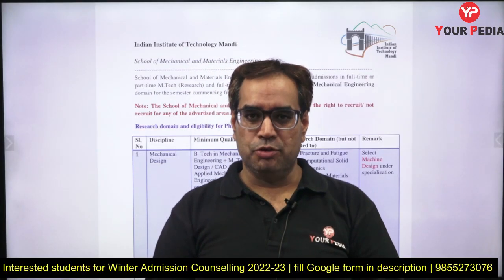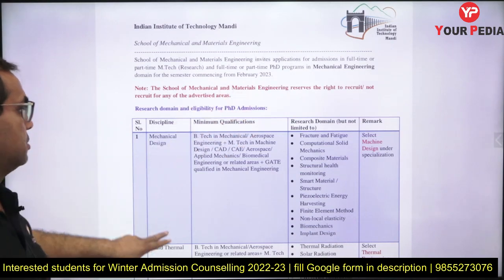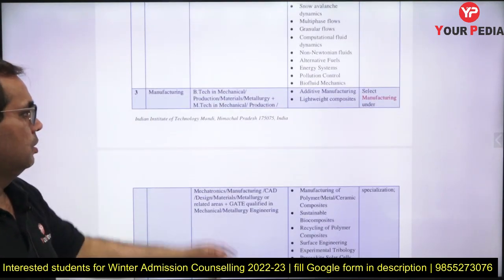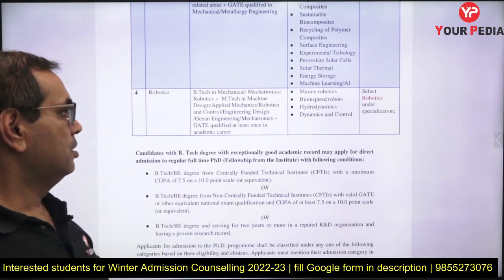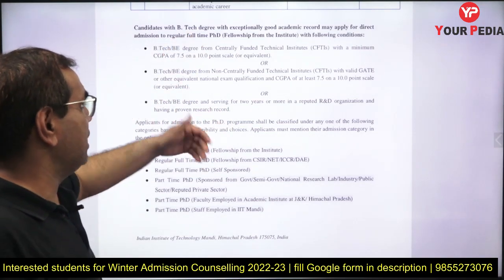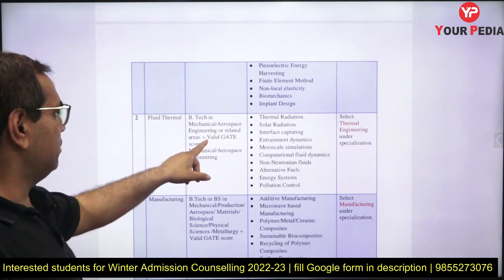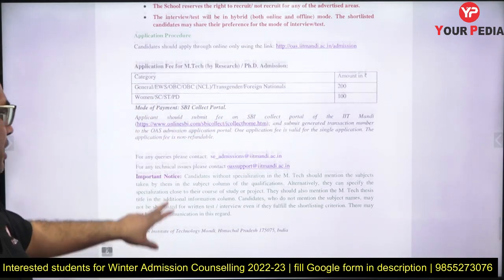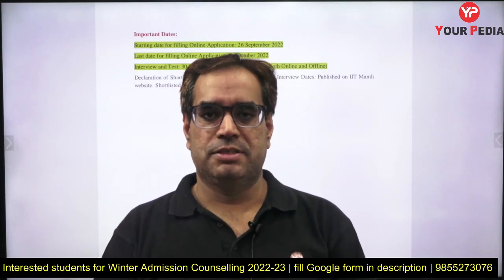IIT Mandi MS, Direct PhD, PhD winter admissions 2022-23 forms out | Direct PhD & PhD admission